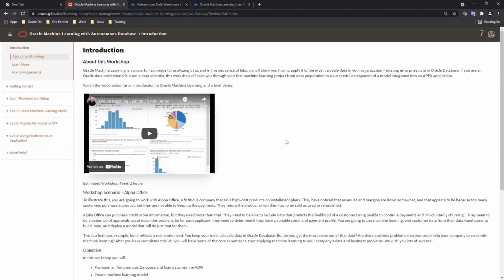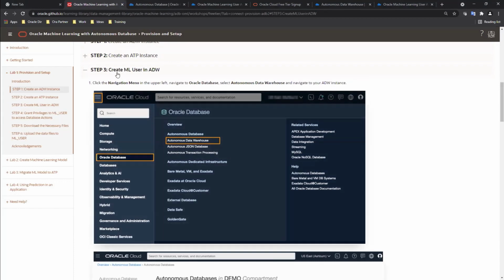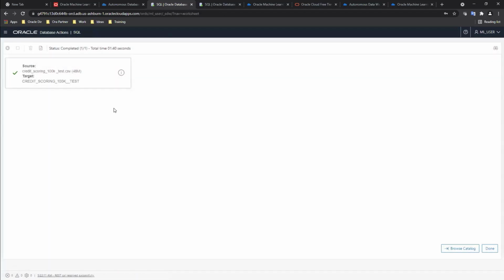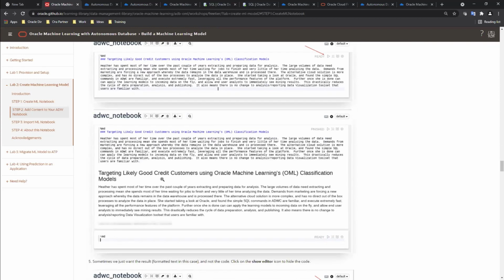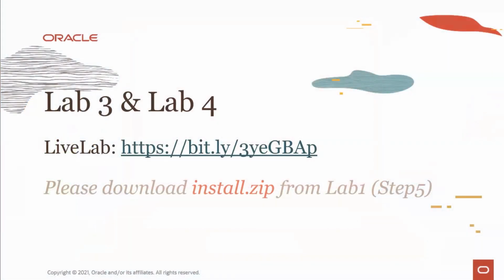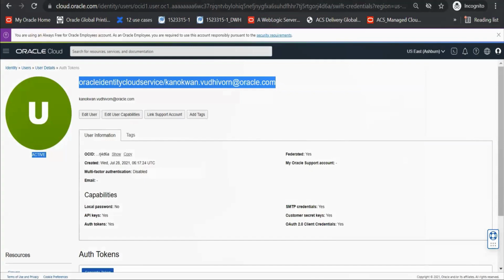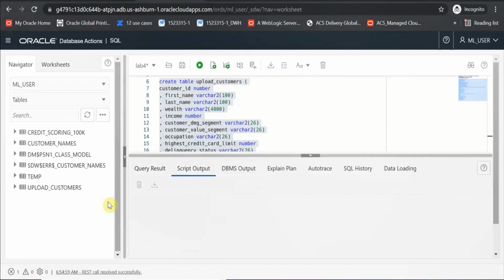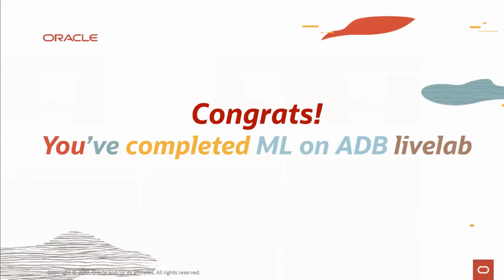DevLab: Machine Learning on Autonomous Database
Build and deploy your own App! Explore Machine Learning notebooks and use prediction in applications.